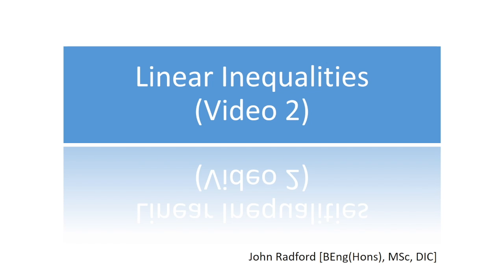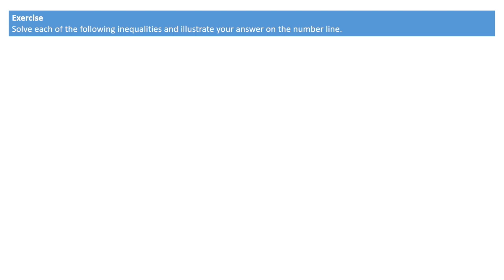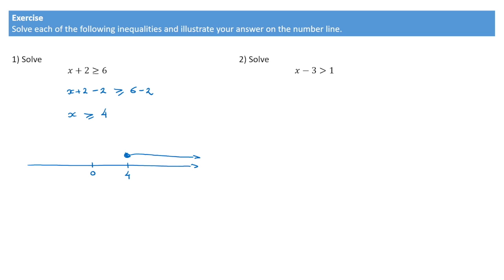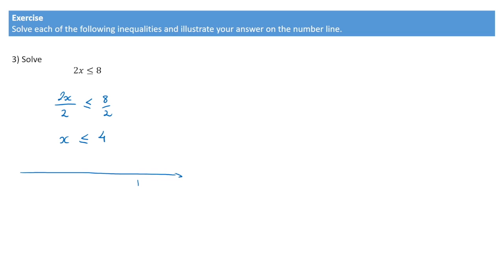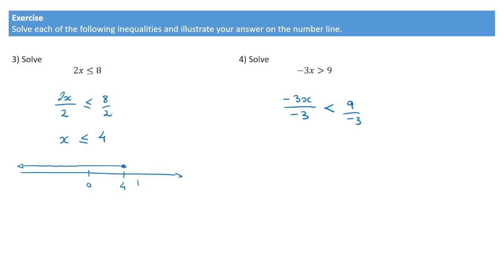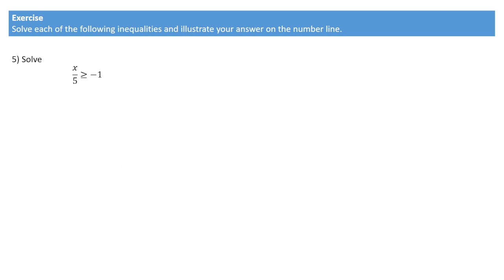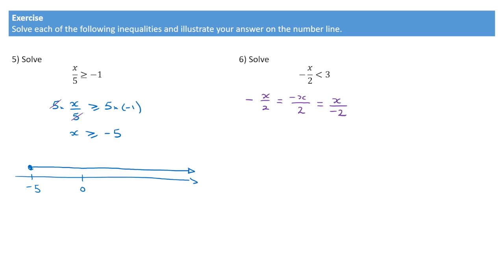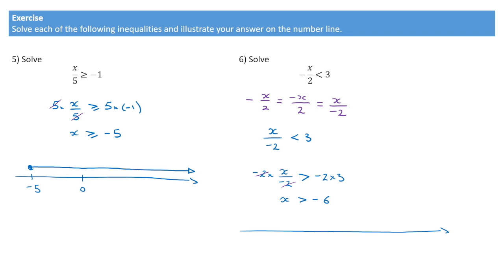Linear Inequalities - Video 2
Learn how to solve one-step linear inequalities. We work through six examples and see that when we multiply or divide both sides of an inequality by a negative number we reverse the inequality symbol. We also learn how to represent solutions on the number line.